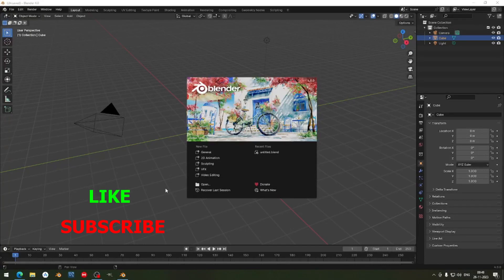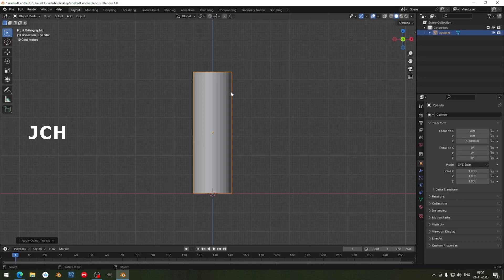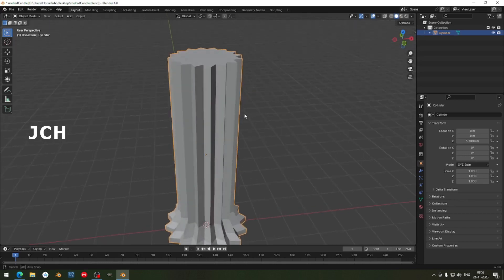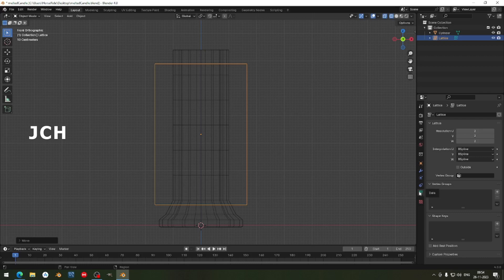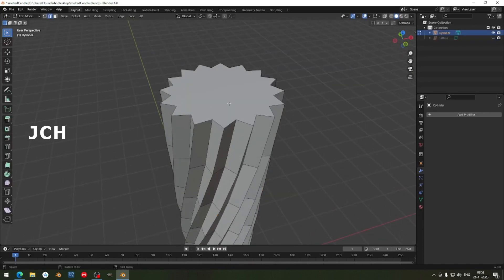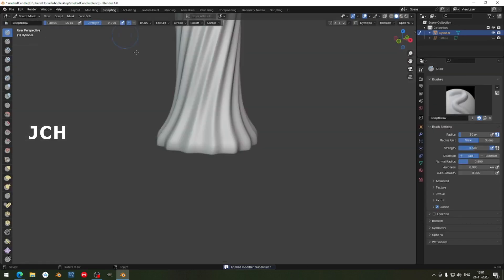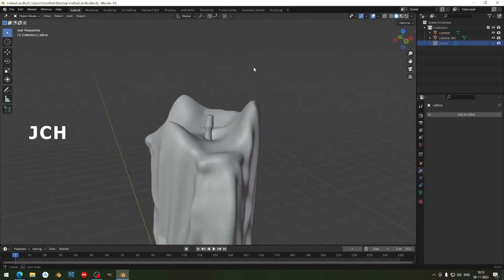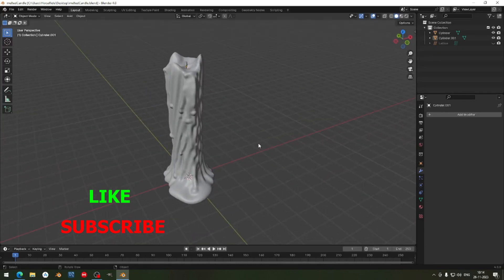How to do candle Blender Tutorials - Part 1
This video contains the tutorial of candle melted conditioned 3d model.

This channel video contents Animation short scene, 3D Modeling Tutorials and Gameplay.